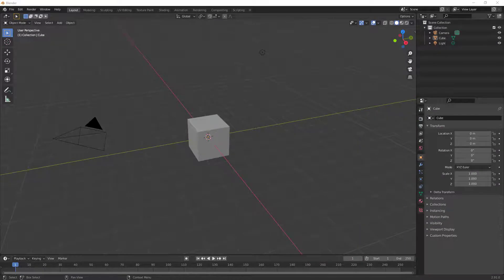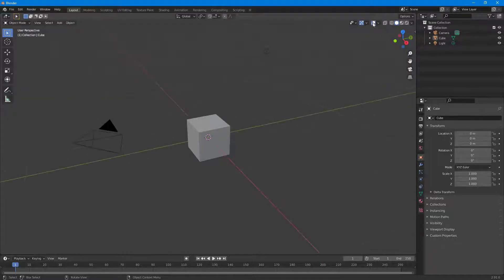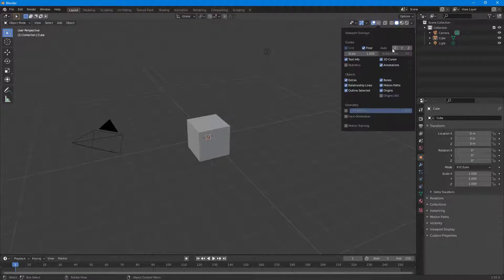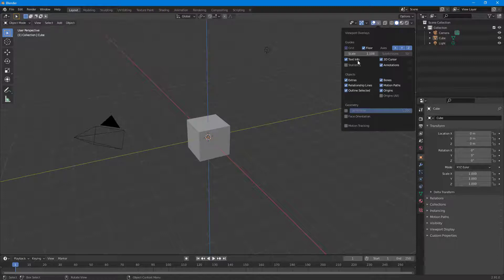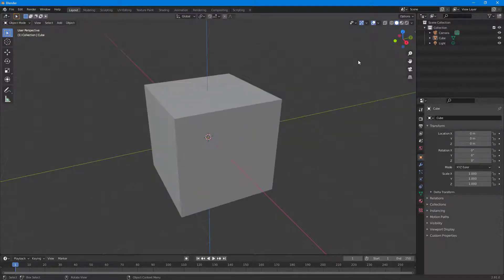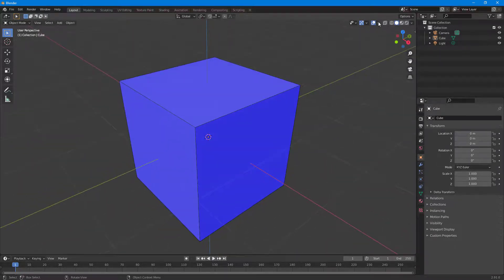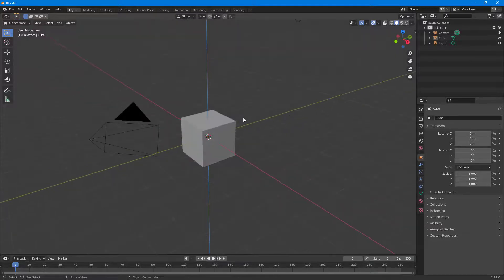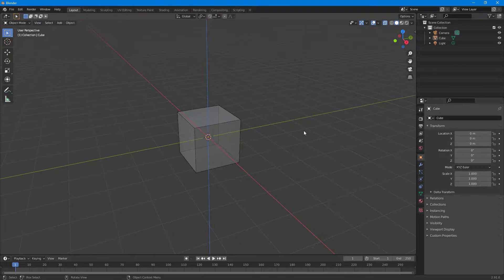Blender Tutorial - Lesson 5 - Viewport Overlays and X Ray Mode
In this tutorial, we will be discussing about Viewport Overlays and X Ray Mode in Blender.